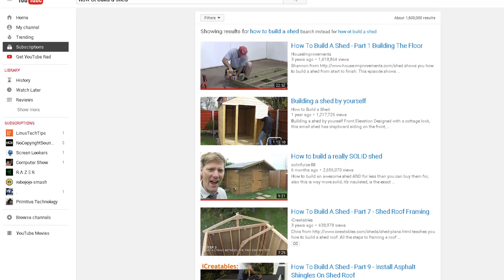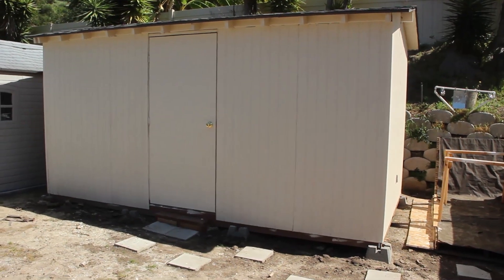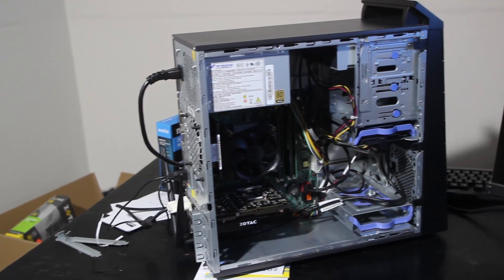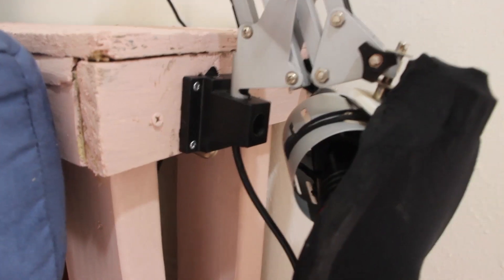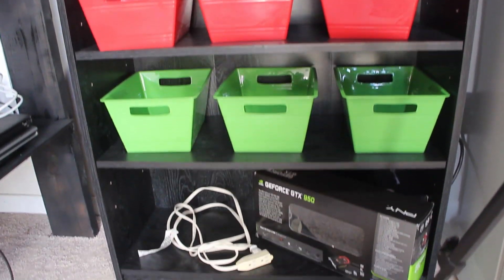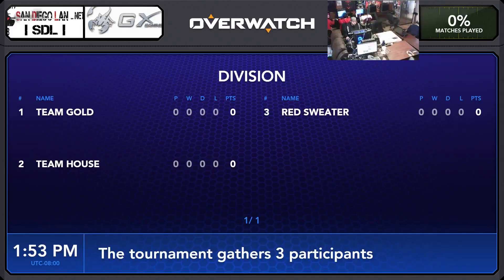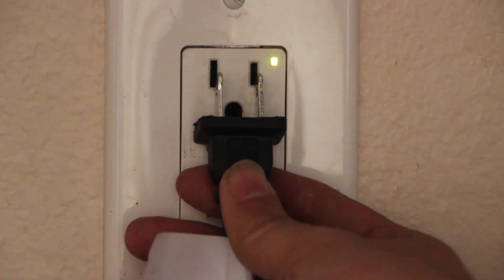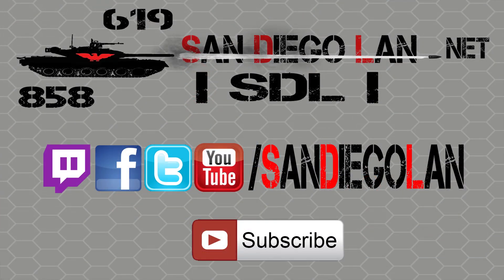SDL's New Twitch & Youtube Studio Walkthrough